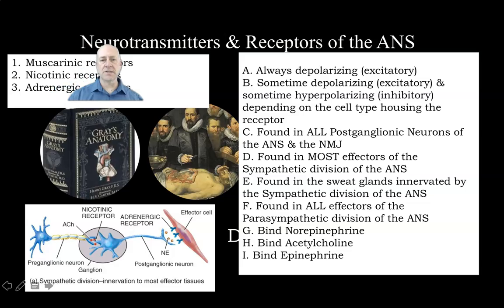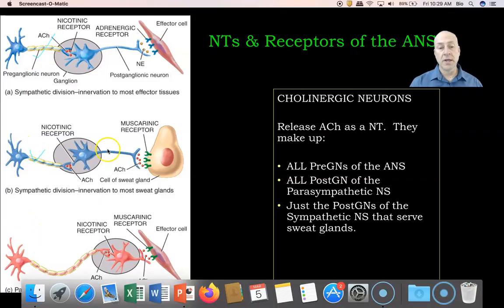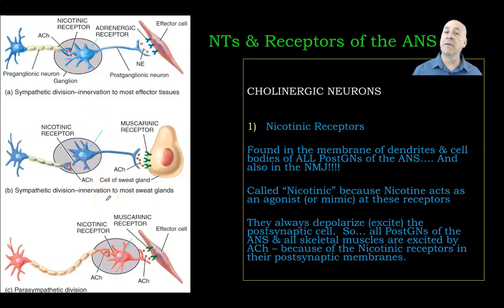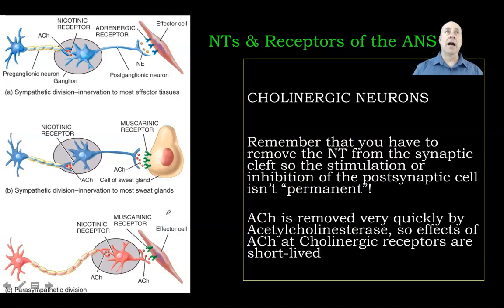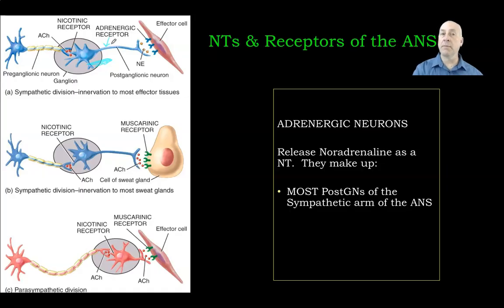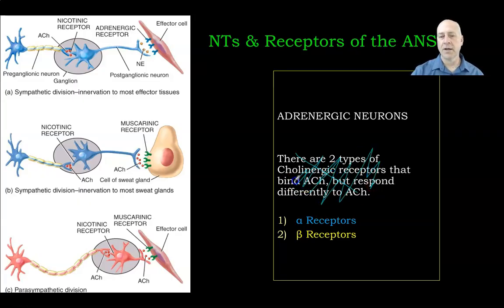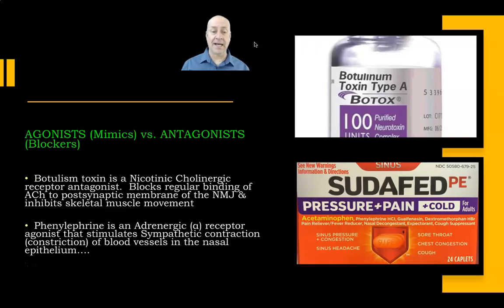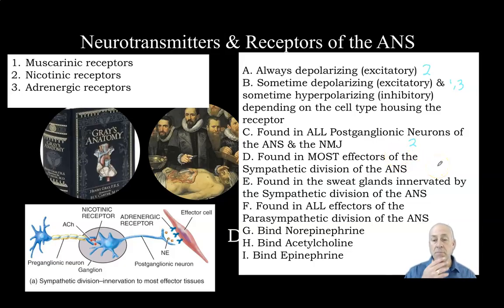Neurotransmitters & Receptors of the ANS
ANS Neurotransmitters and Receptors, by Eric Pane, Ph.D